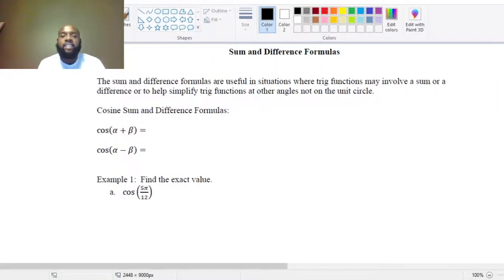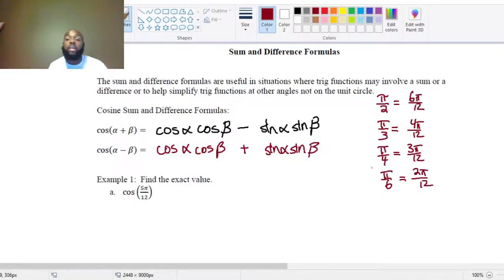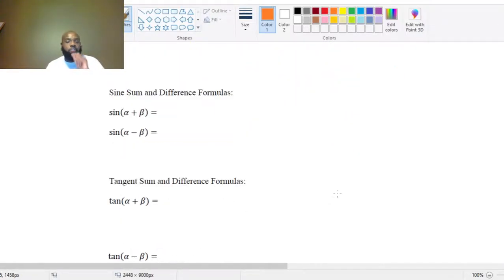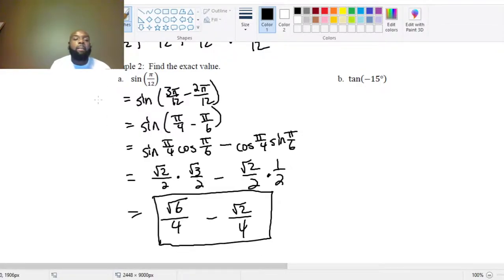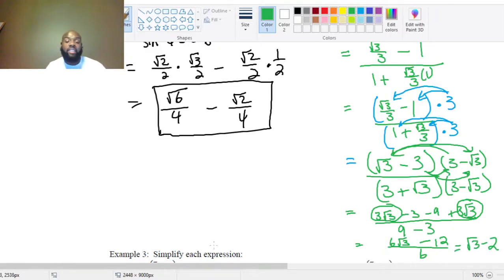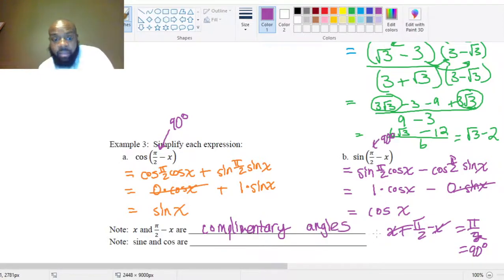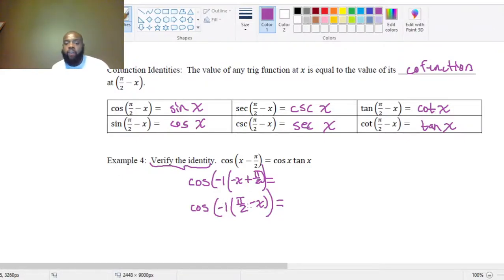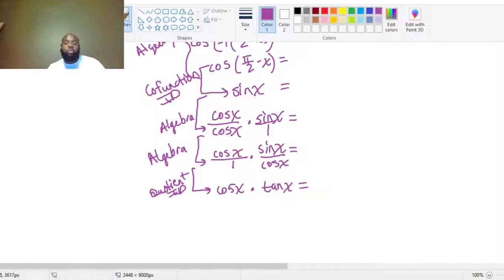Math 115 Section 6.3